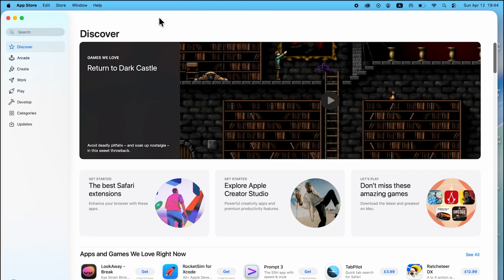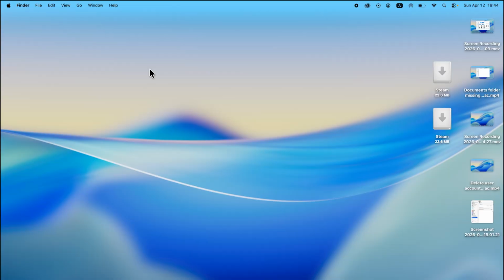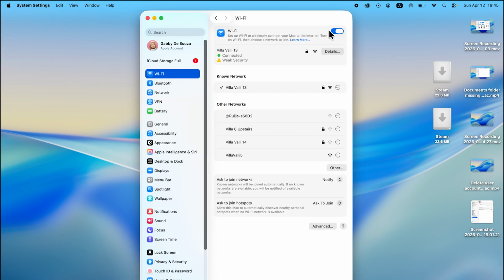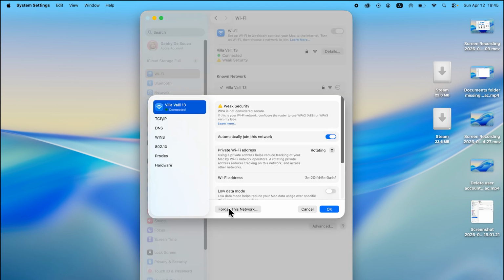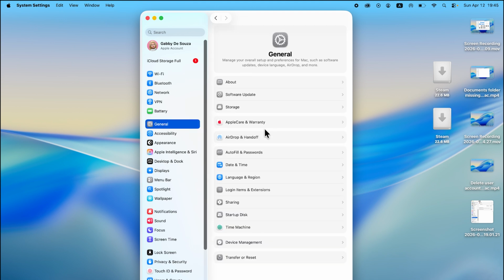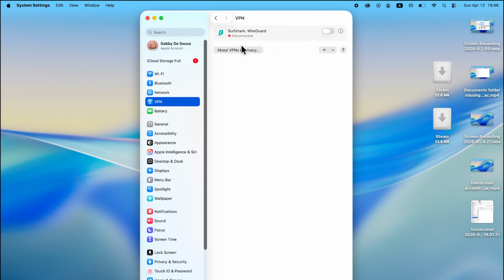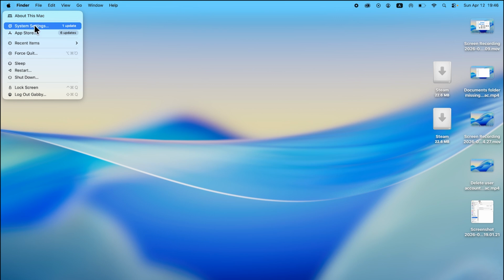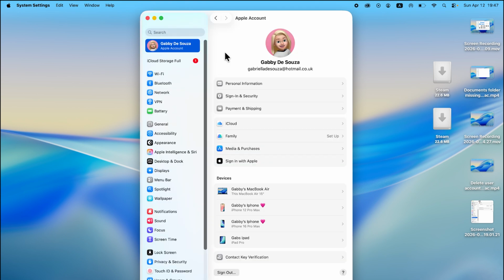How To Fix App Store Not Working on MacBook Pro / Air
Learn how to fix App Store not working on Mac with this step-by-step troubleshooting guide. Whether your Apple App Store won’t open, won’t download apps, is stuck loading, or shows a blank screen, this tutorial covers all the proven solutions to get it working again.